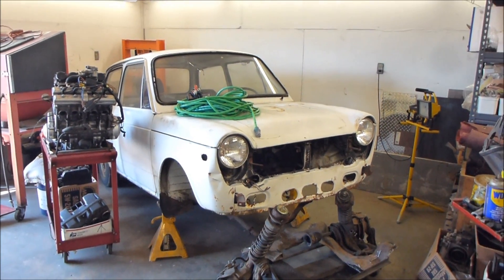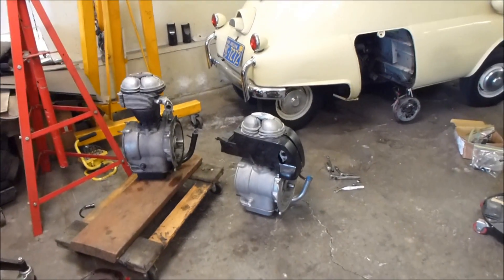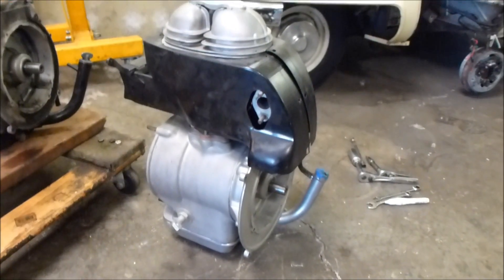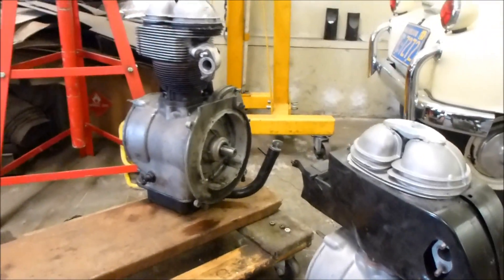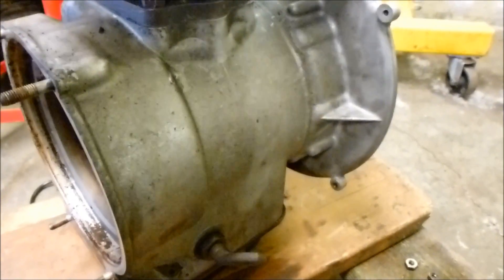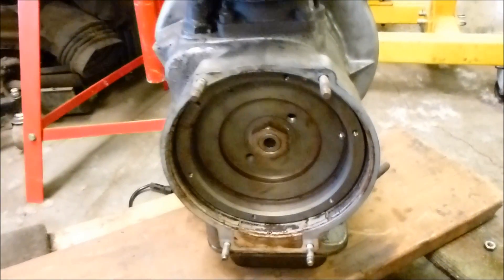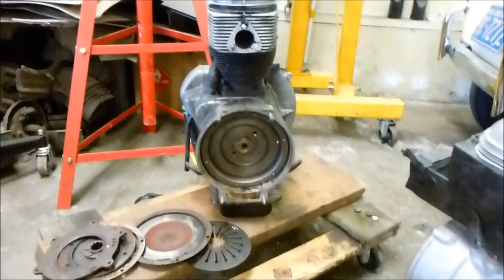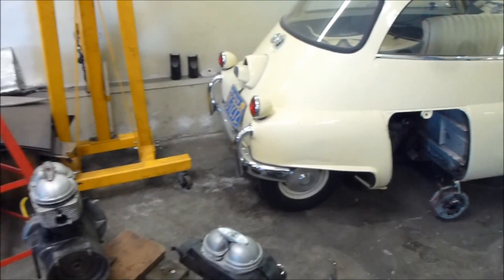Isetta engine repower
Recently while installing an Isetta engine, I thought people may be interested in seeing some technical aspects of Isetta innards. I stopped work to take a moment to capture a few clutch and engine internal tidbits.